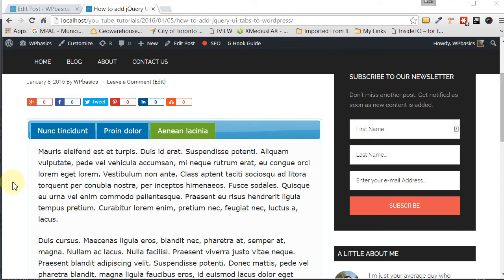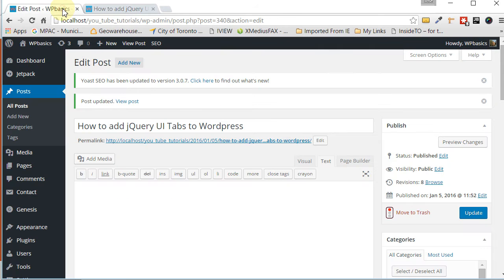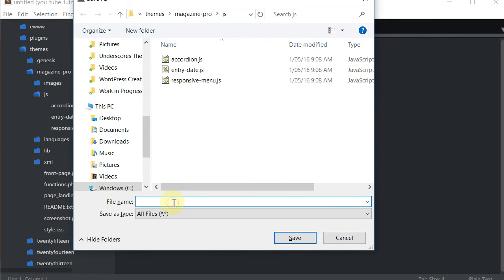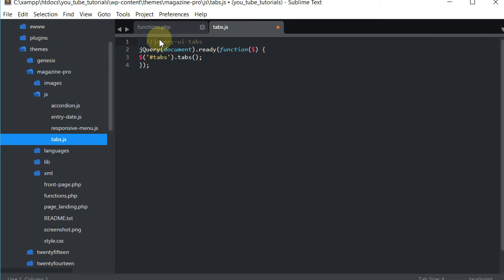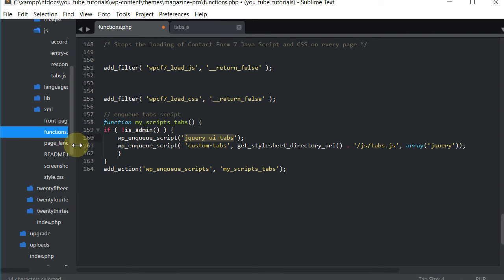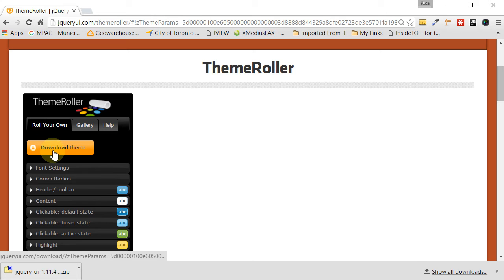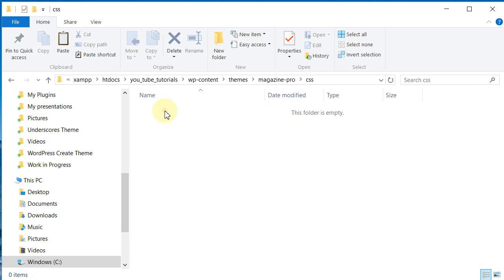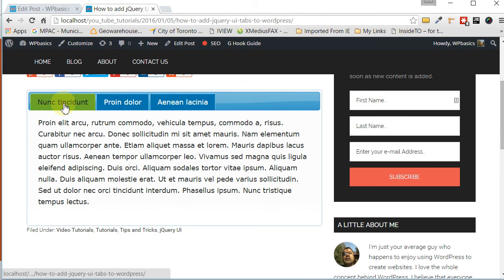How to use jQuery in WordPress - 2 jQuery UI Tabs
In this video I will teach you how to add jQuery Tabs to WordPress in 4 easy steps.  I will show you how to enqueue scripts and customize your jQuery UI Tabs